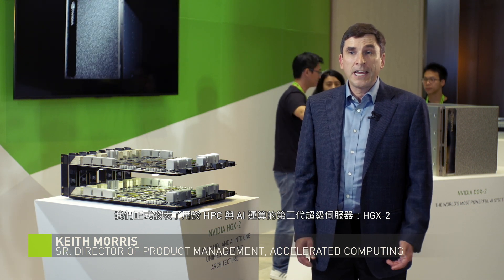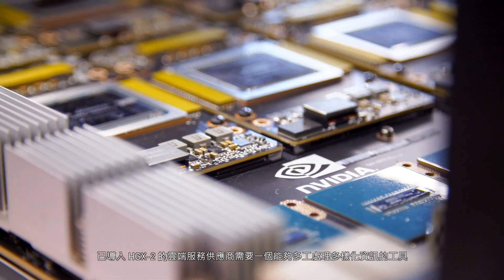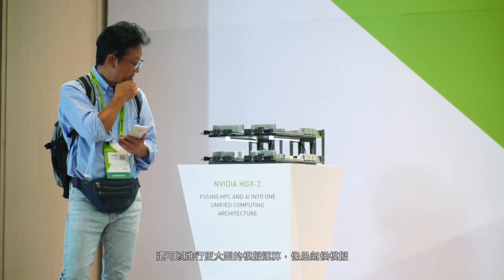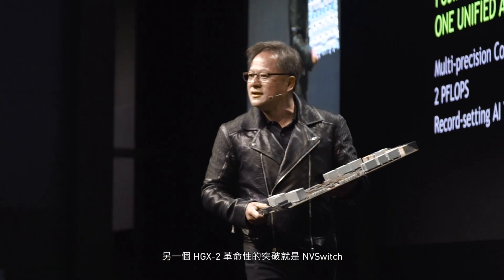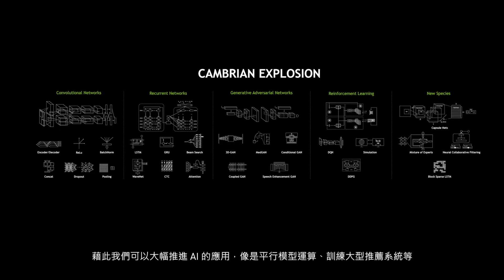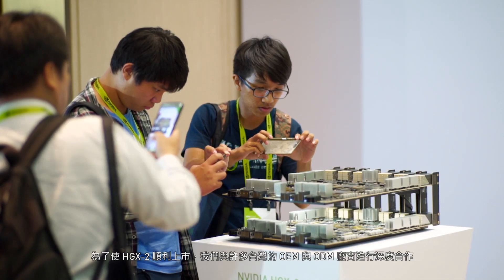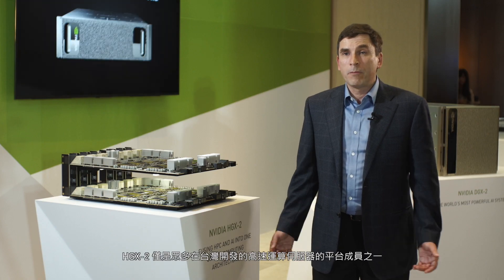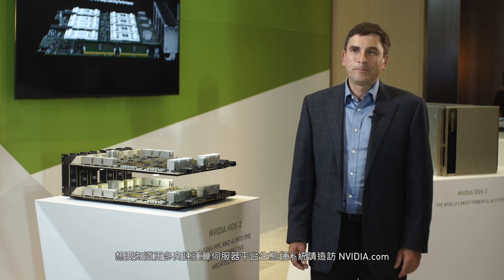NVIDIA HGX-2 地表最強大！專為 AI 與 HPC 打造的單一整合伺服器運算平台！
HGX-2 搭載 16 張 NVIDIA Tesla V100 GPU ,其運用 NVIDIA NVSwitch 連接所有 GPU 並整合記憶體，具備前所未見的運算效能、頻寬和記憶體拓樸，可以更快速、更有效率地訓練這些模型。

NVIDIA 同時也與台灣的製造商合作，讓合作夥伴將這些技術整合至伺服器，協助全球資料中心的發展。